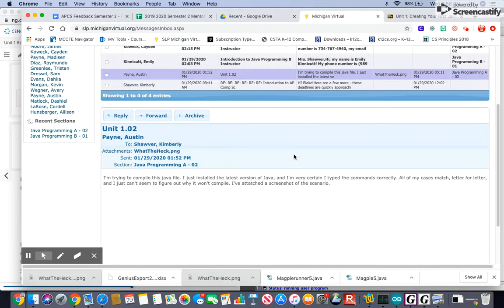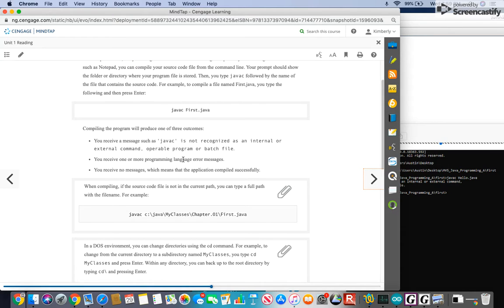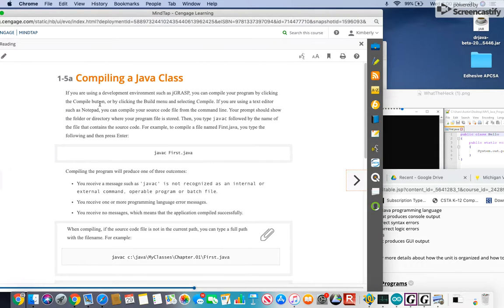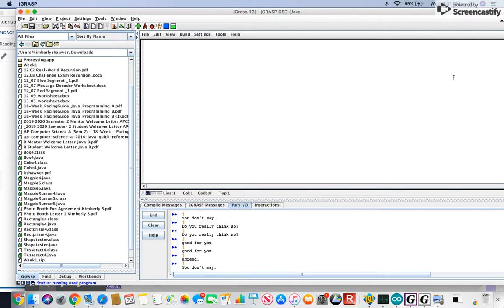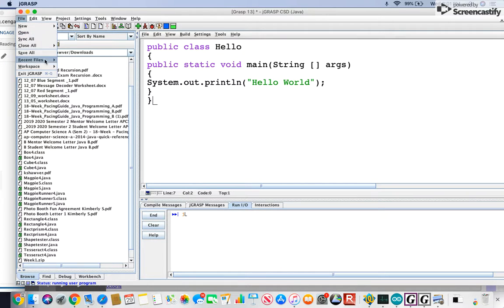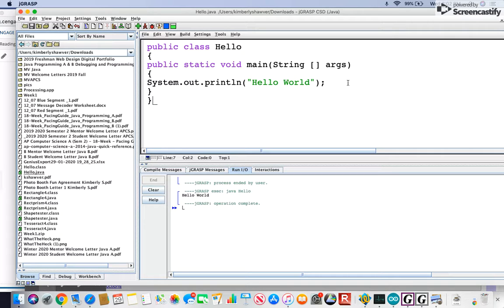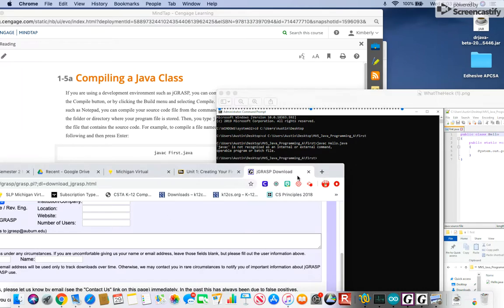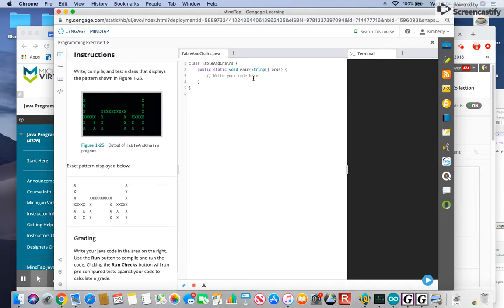Austin Payne 1.02